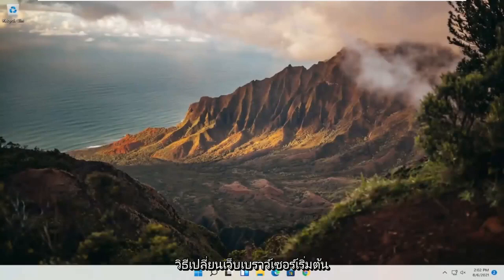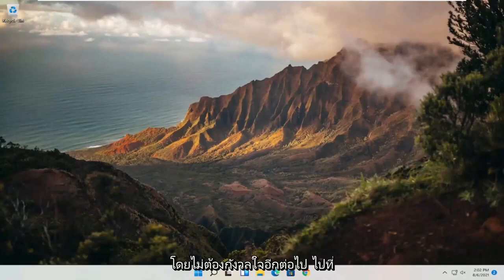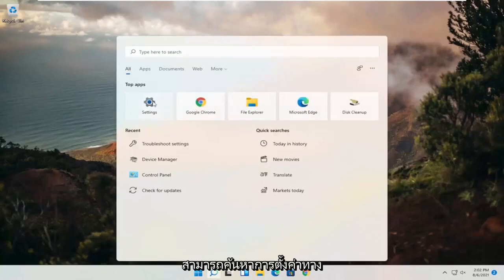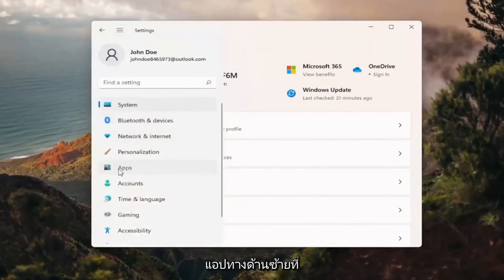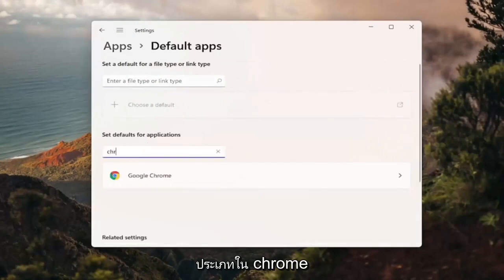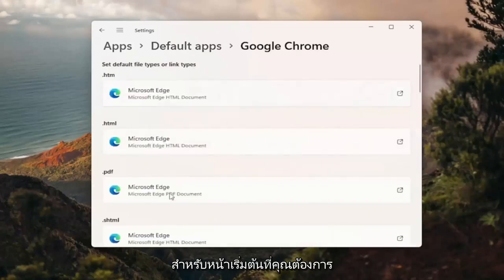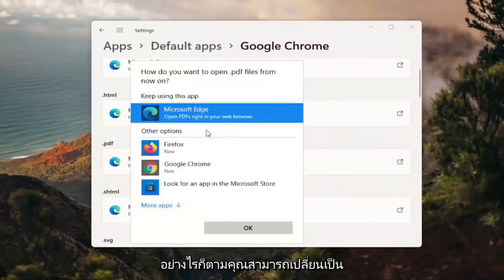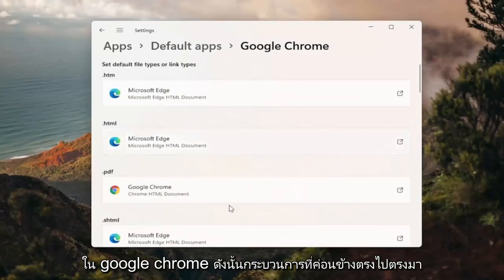การตั้งค่า Google Chrome เป็นเบราว์เซอร์เริ่มต้นของคุณ Windows 11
วิธีทำให้ Google Chrome เป็นเบราว์เซอร์เริ่มต้นของคุณ Windows 11

อาจไม่ใช่แค่เครื่องมือค้นหาอื่นที่คุณต้องการสลับ แต่เว็บเบราว์เซอร์อื่นด้วย ตามค่าเริ่มต้น Edge คือเบราว์เซอร์ที่เลือกของ Windows 11 ใน Windows 11 วิธีที่ง่ายที่สุดในการตั้งค่าเบราว์เซอร์อื่นเป็นค่าเริ่มต้นคือเมื่อคุณติดตั้งและได้รับแจ้งให้ตั้งเป็นเบราว์เซอร์เริ่มต้นของคุณ แต่ถ้าคุณข้ามไป ไม่ต้องกังวล นี่คือวิธีการ

Microsoft ต้องการให้คุณใช้ Edge Browser มากจนทำให้การเปลี่ยนเบราว์เซอร์เริ่มต้นใน Windows 11 ยากกว่าใน Windows 11 เล็กน้อย แทนที่จะให้คุณเปลี่ยนสิ่งที่เรียกว่า "เบราว์เซอร์เริ่มต้น" ในเมนูการตั้งค่า ตอนนี้คุณต้องปรับแต่งการเชื่อมโยงไฟล์สำหรับประเภทลิงก์บางประเภท เช่น ไฟล์ .html, ไฟล์ .htm, http และ https

หัวข้อที่กล่าวถึงในบทช่วยสอนนี้:
chrome เริ่มต้น windows 11
เบราว์เซอร์เริ่มต้นของ Chrome windows 11
windows 11 google chrome เบราว์เซอร์เริ่มต้น
เบราว์เซอร์เริ่มต้นของ Chrome ไม่ทำงาน
ทำให้ google chrome เป็นเบราว์เซอร์เริ่มต้น
วิธีการเริ่มต้นเบราว์เซอร์ Chrome
วิธีเริ่มต้นเบราว์เซอร์ Chrome ใน vivo
chrome ถูกตั้งค่าเป็นเบราว์เซอร์เริ่มต้น windows 11

นอกจากนี้ เราพบว่าเบราว์เซอร์ Chrome ไม่สามารถเปลี่ยนการตั้งค่าเหล่านี้ให้คุณได้เมื่อเราคลิกปุ่มเพื่อทำให้เป็นเบราว์เซอร์เริ่มต้นของเรา แทนที่จะวางเราลงในเมนูที่เหมาะสมเพื่อดำเนินการด้วยตนเอง แม้ว่า Firefox จะทำงานแบบเดียวกันได้อย่างน่าประหลาด แม้ว่าที่แย่ที่สุดคือแม้ว่าคุณจะเปลี่ยนการตั้งค่าอย่างถูกต้อง Microsoft จะยังคงเปิดเบราว์เซอร์ Edge หากคุณคลิกลิงก์ที่ปรากฏในฟังก์ชันการค้นหาของ Windows 11 หรือช่อง Widgets